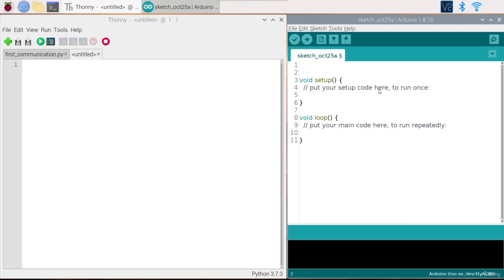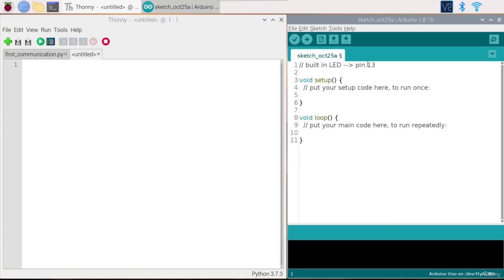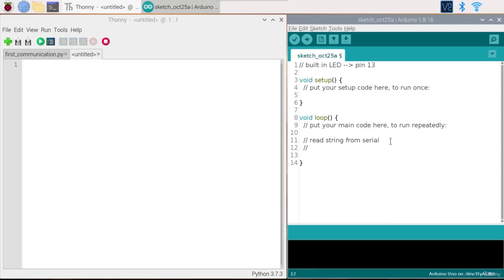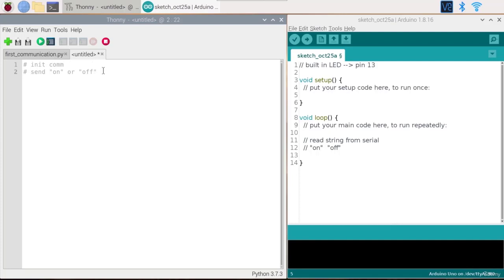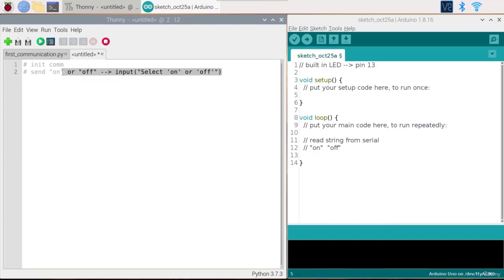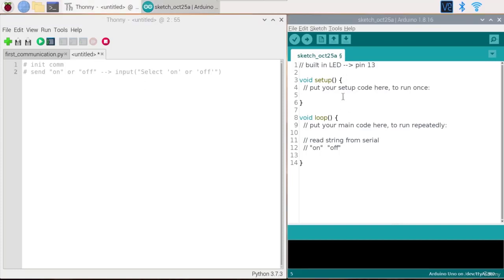4.2 Activity 01 Power onoff Arduino LED from Raspberry Pi